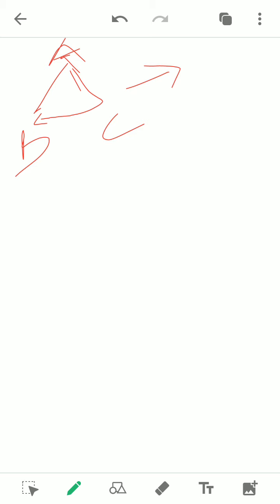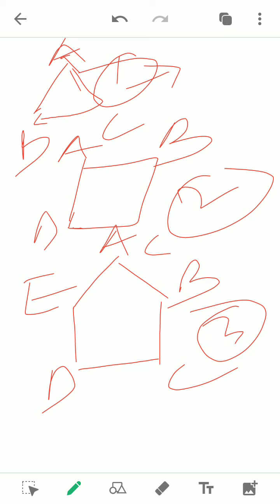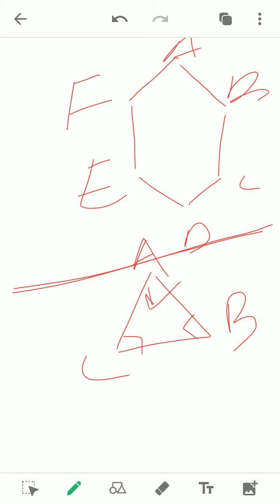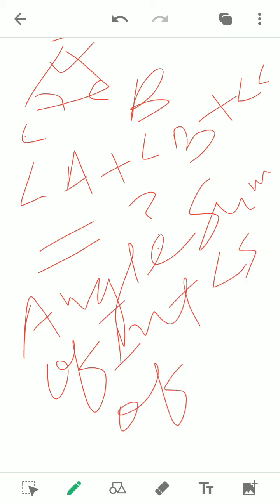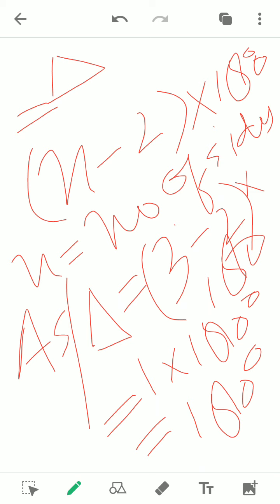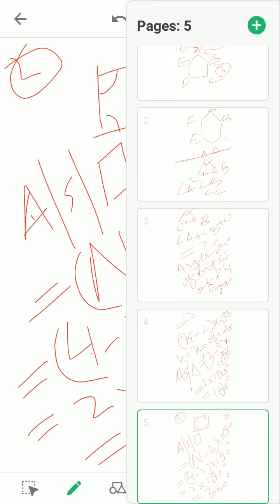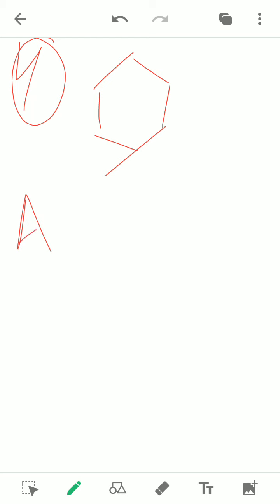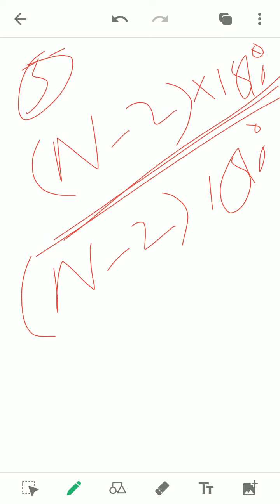Angle sum of polygon 24/4/20